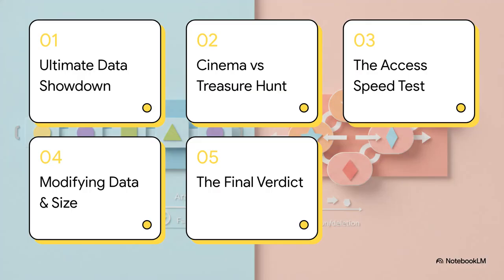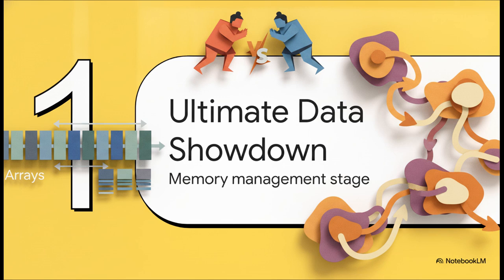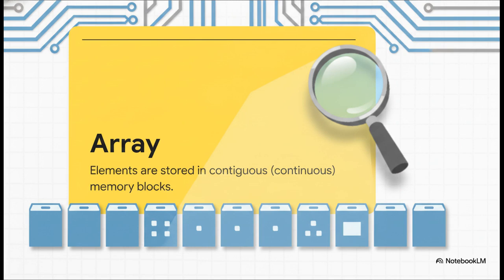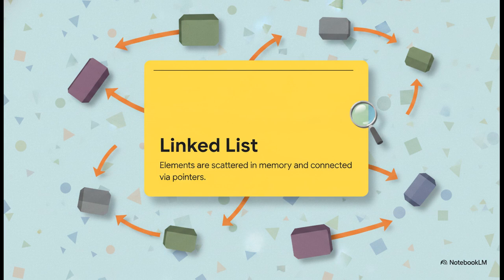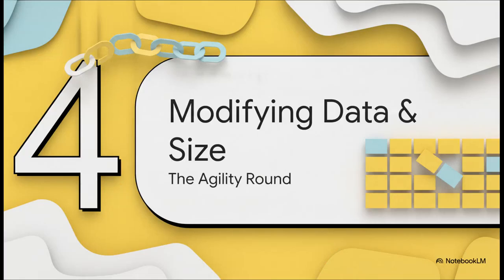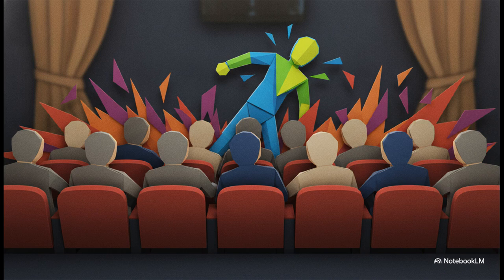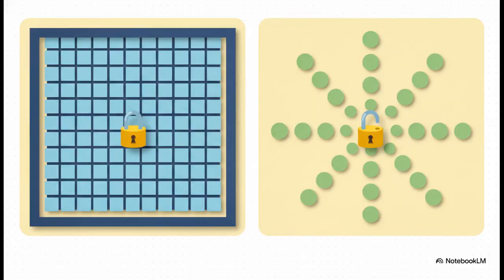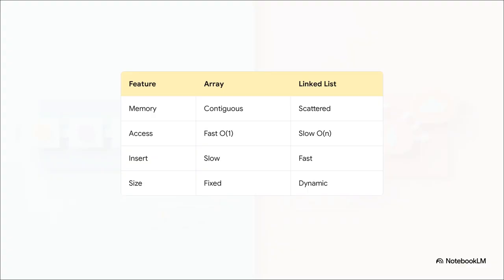Arrays vs Linked Lists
🎓 Mini-Lecture: Arrays vs. Linked Lists
arrays and linked lists by examining their memory structures, performance, and scalability.